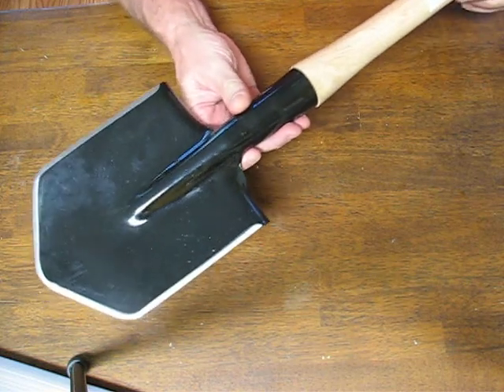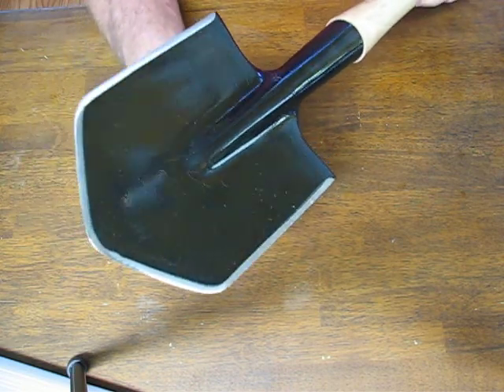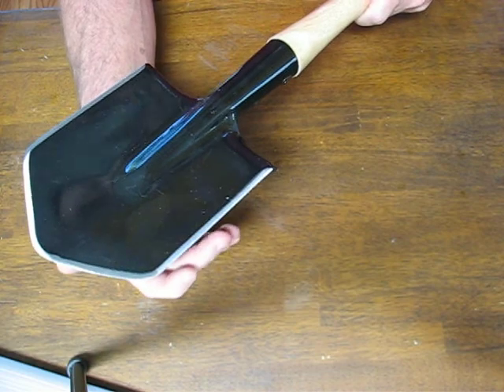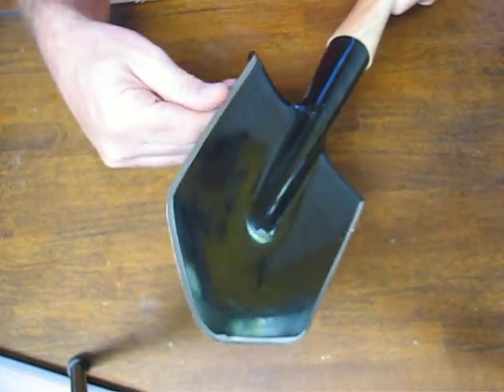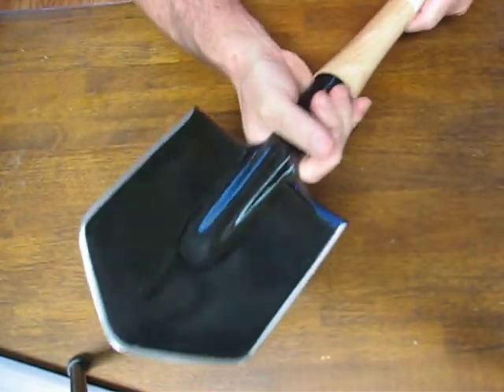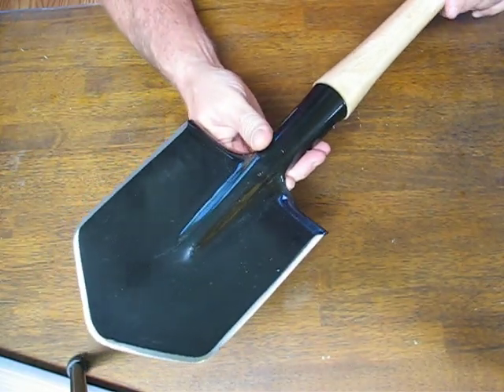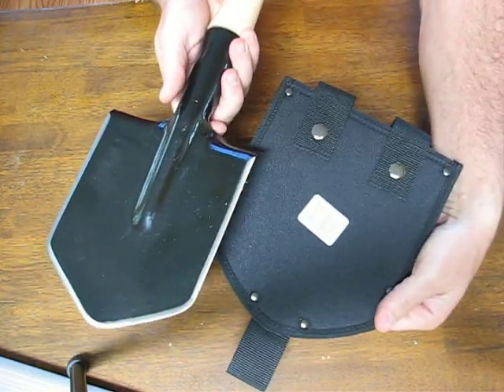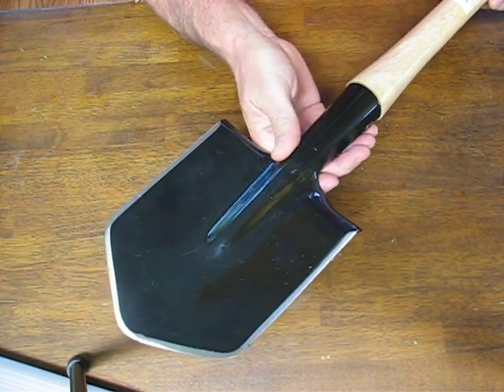Cold Steel Special Forces Shovel Review | OsoGrandeKnives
Cold Steel 92SF Special Forces Shovel. The Special Forces Shovel is modeled after the original Soviet Spetznaz shovel. The Spetznaz soldiers made up the most elite unit in the Soviet Army. The U.S. equivalent would be our Green Berets. The shovel head and socket are forged from medium carbon steel, then heat treated for maximum strength. The edges come sharpened to a utility/axe edge that can easily be improved to razor sharpness.
The Special Forces Shovel comes complete with a specially made Cor-Ex sheath. The sheath features an extra wide belt loop. The sheath and the shovel are available for sale as a stand alone items.

The Cold Steel Special Forces Shovel is modeled after the Soviet Spetsnaz shovel. It features a black coated medium carbon steel shovel head 5/64" thick and 6" wide. The shovel head has three sharp edges. The handle is a heavy-duty hardwood. 19 11/16" overall, 26.6oz. A nylon sheath is sold separately.